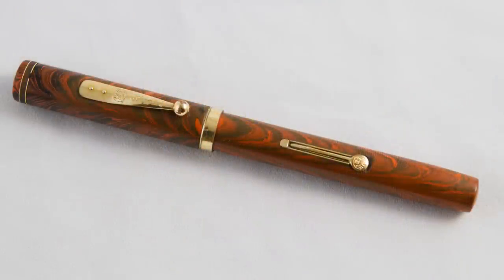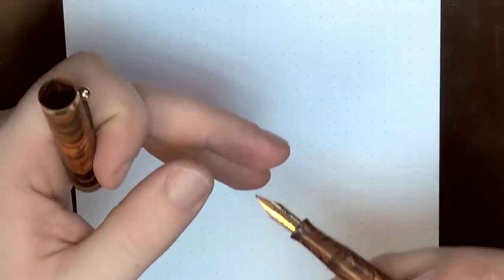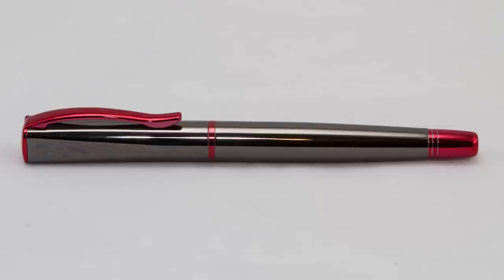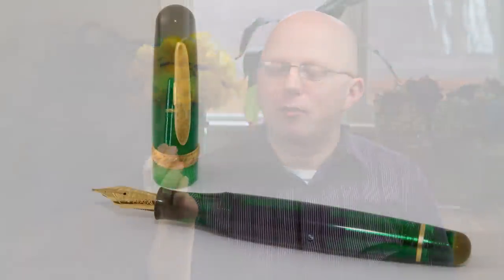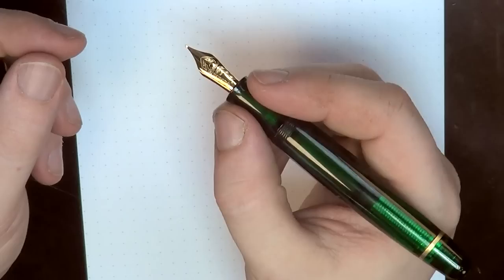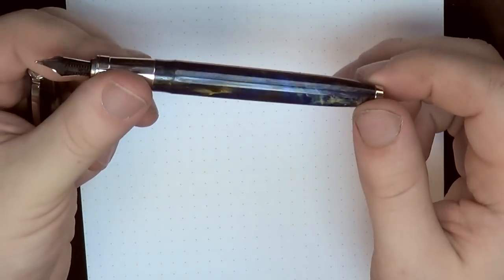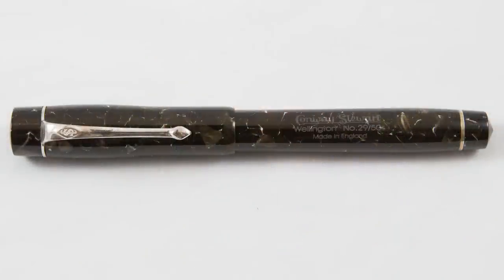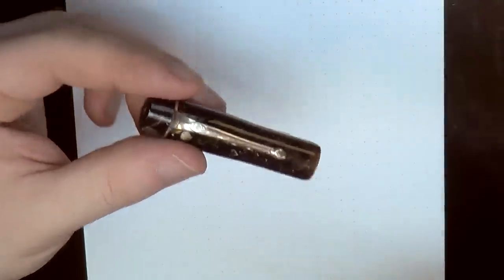Matt's Top 5 Pens - Year 1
So, to celebrate my first year of fountain pen usage, I thought I would take a look at the pens that landed in my Top 5 during those first 12 months.